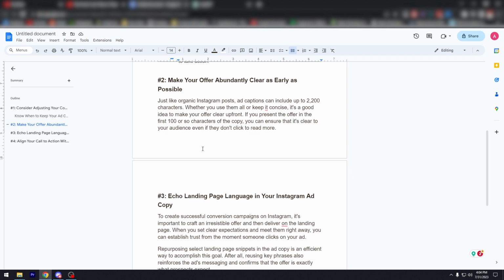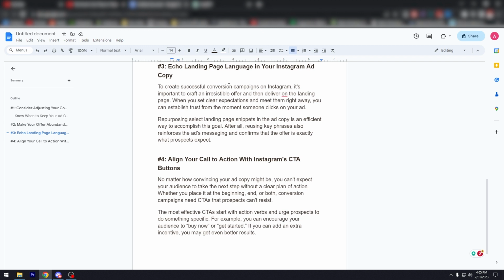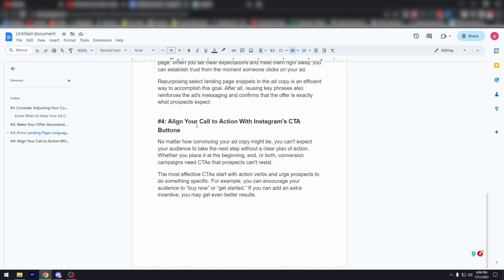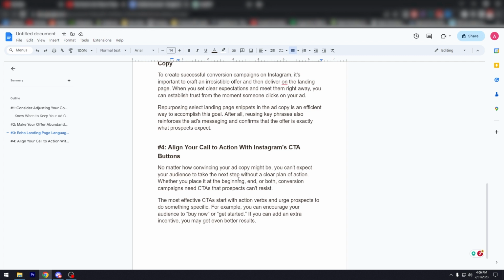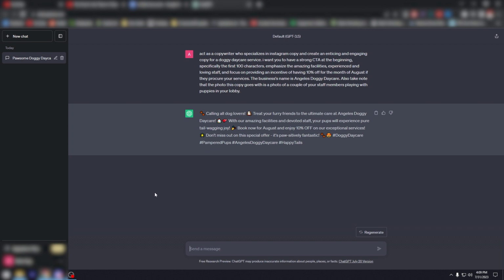How To Use ChatGPT To Create Amazing Copy For Your Instagram Brand [Full Guide]